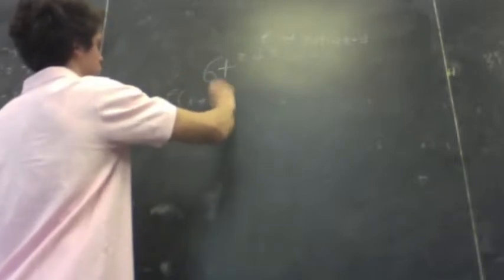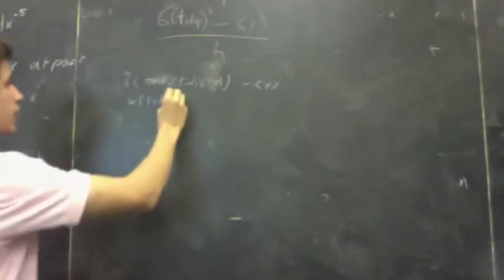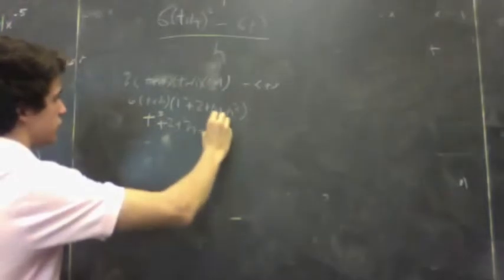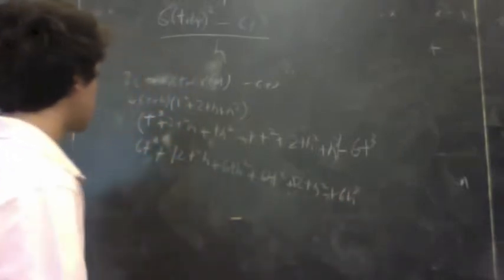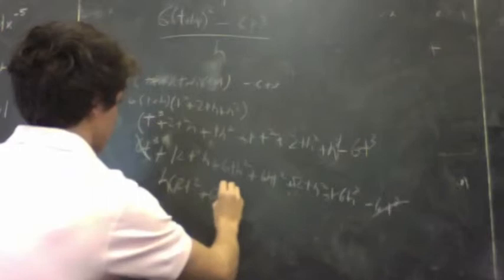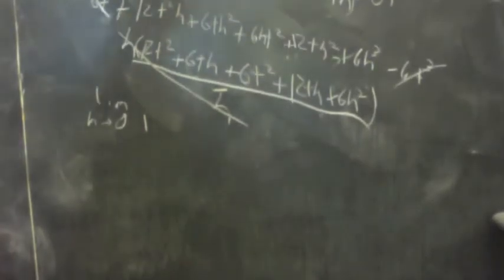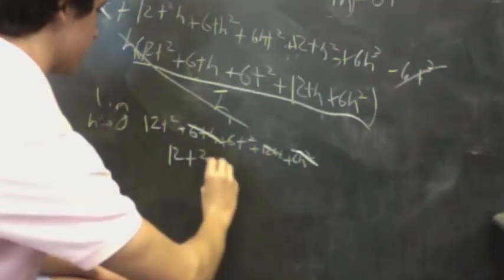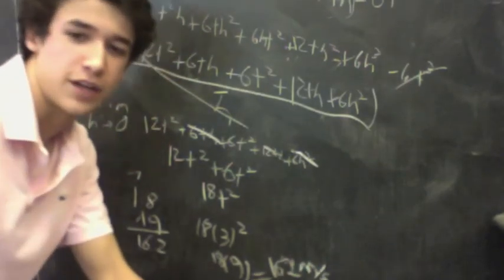Alex Math Large